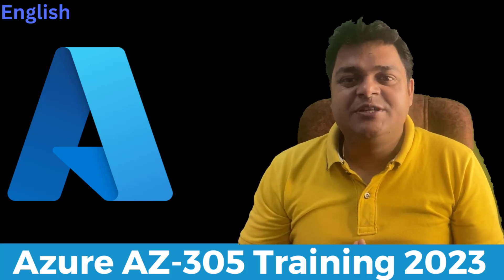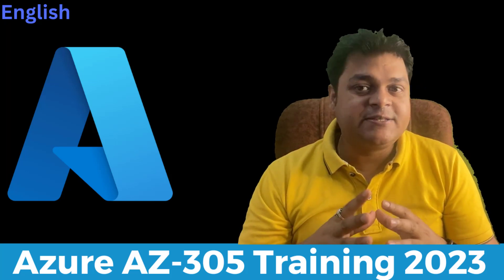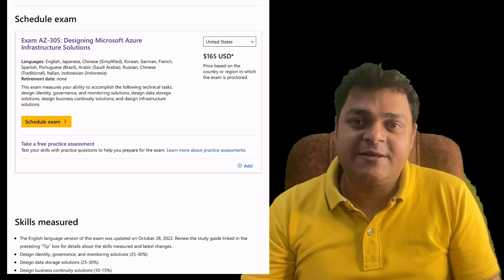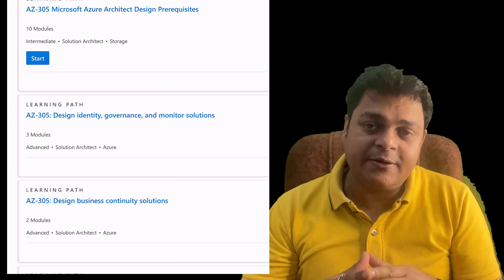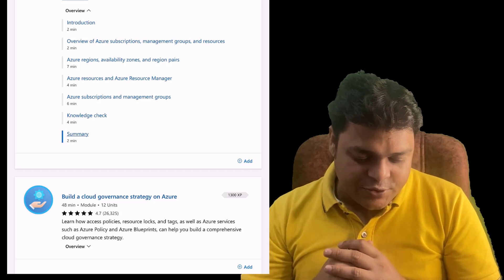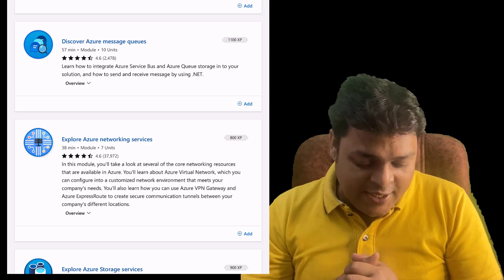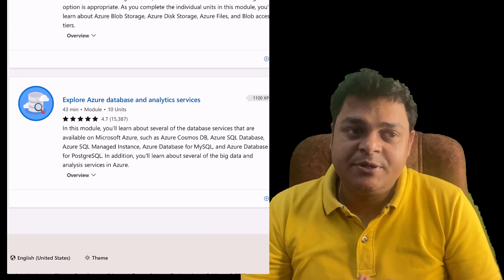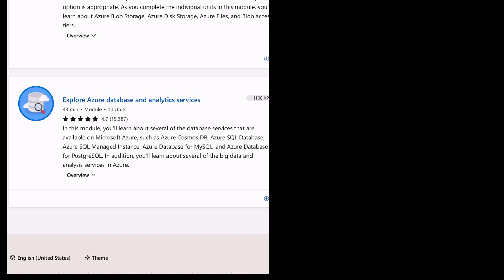How to pass Azure Architect AZ-305 Exam in 2023 ! Free Azure Architect course with 100% live lab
Happy to inform you that uploading new playlist for Azure AZ-305.You will learn about all topics of azure architect step by step guide with 100% live practical.